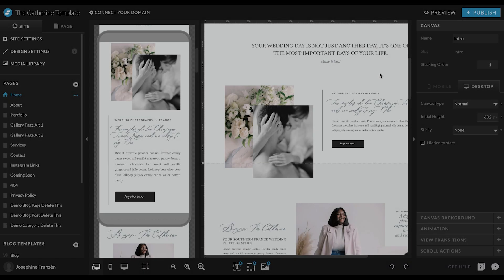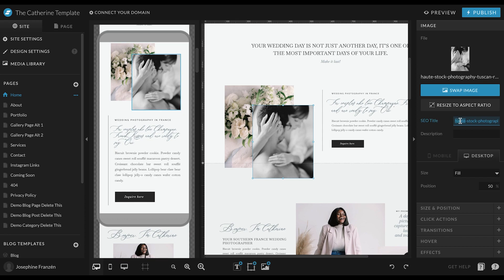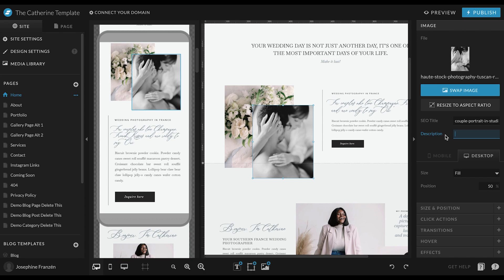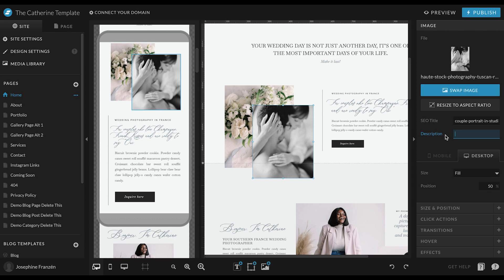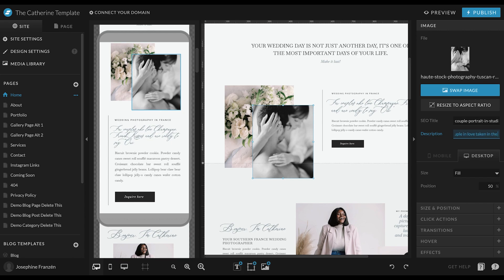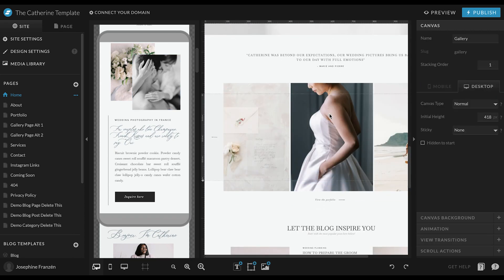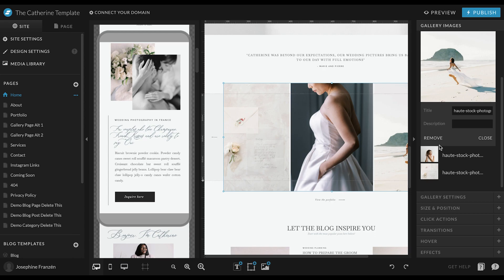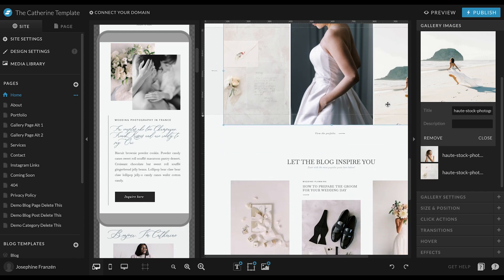How to add Image Titles and Alt-Text for SEO on your Showit Photography Website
SEO is the number one thing my photographer clients are stressed about. And I get it, SEO is such a blurry and ununderstandable thing to manage.

But as a photographer, your pictures are important not only for you to showcase your work but also a significant part of your SEO.

Giving your pictures a correct Image Title and a descriptive Alt-Text is a very effective attribute to your photography website.

In this video, I will show you how to add Image Titles and Alt-Text for SEO purposes on your Showit photography website.

TIMESTAMP:
0:08 - Single Image Update
3:09 - Gallery Images Updates